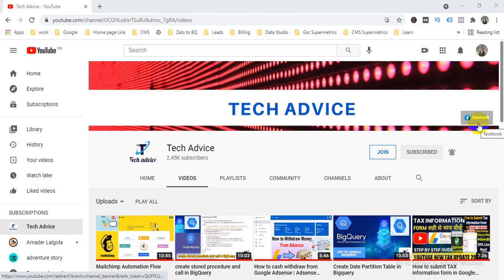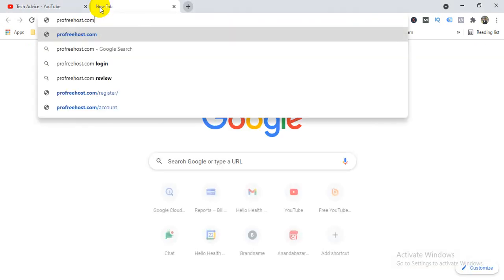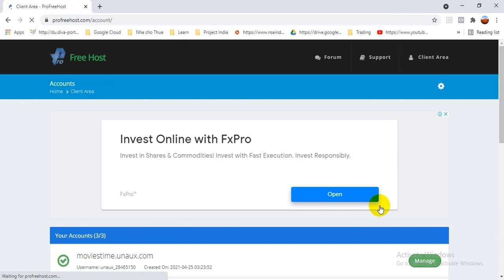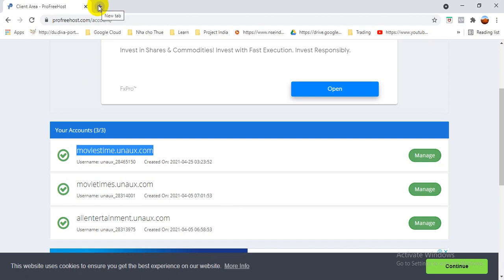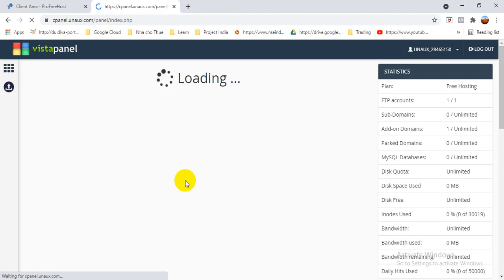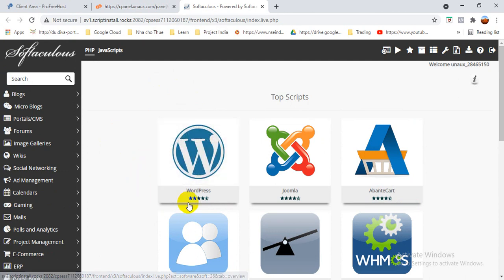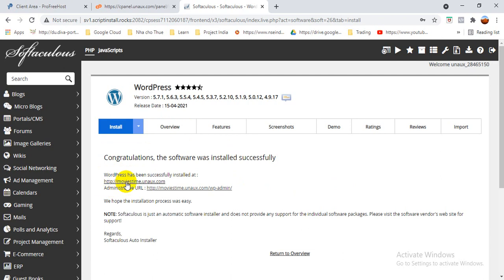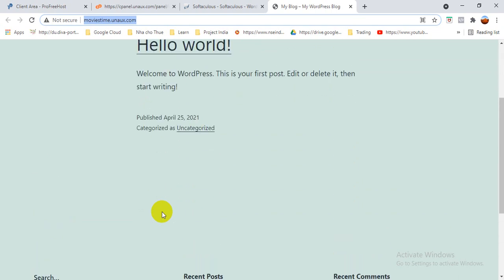Free Domain & Hosting | Free Website Hosting | How To Create A Free Website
Hi friends ,
Now a days website create is very easy for a small or medium business and it is also require to create a  website to reach more audience. So Now question is  How To Create A Free Website and
Free Domain & Hosting or Free Website Hosting for this question this video  will give you a clear picture, where each and every step i describe how to start a website  and how can hosting that too and all are free.